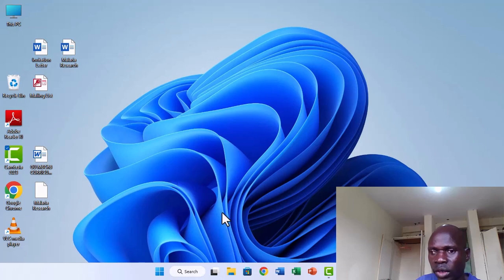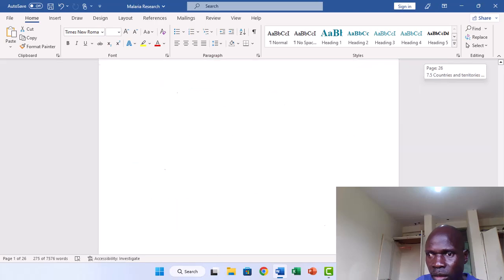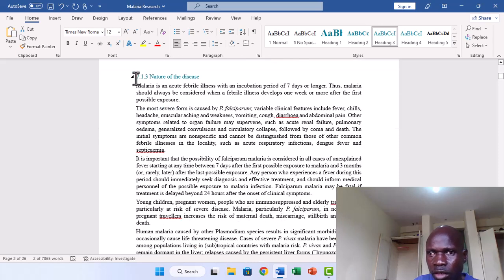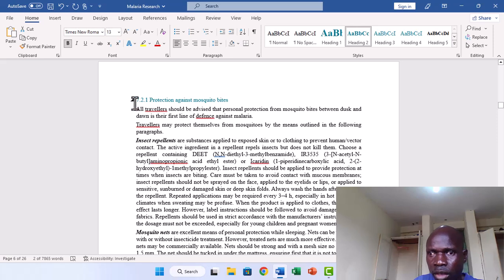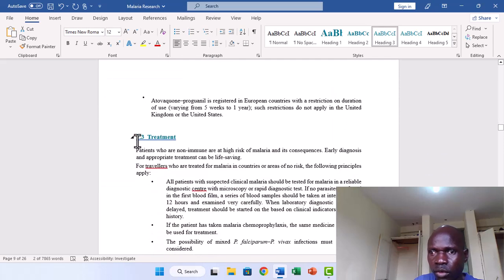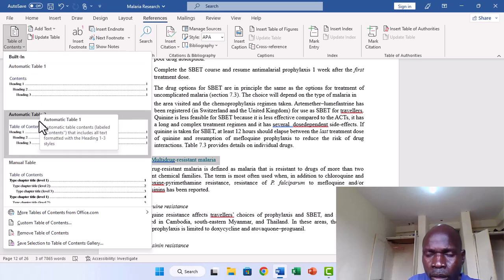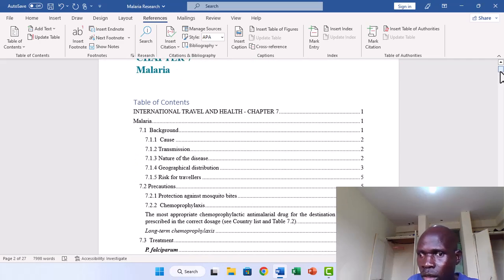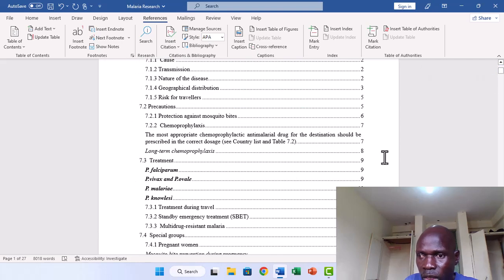Table of Contents